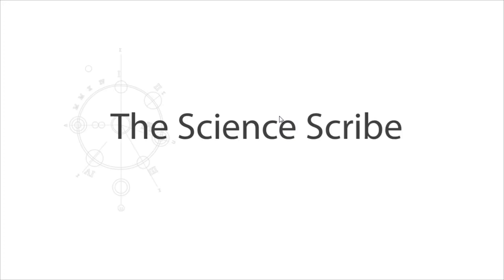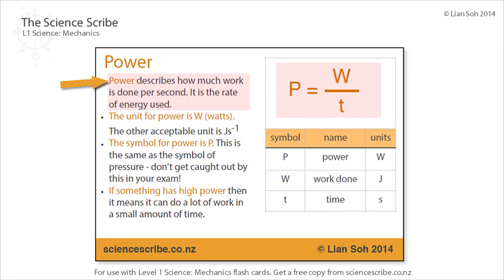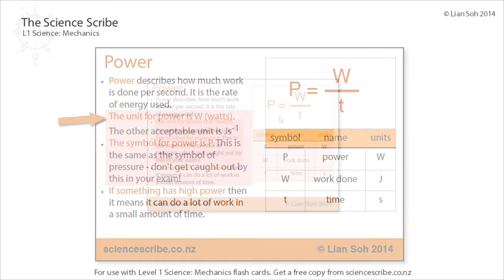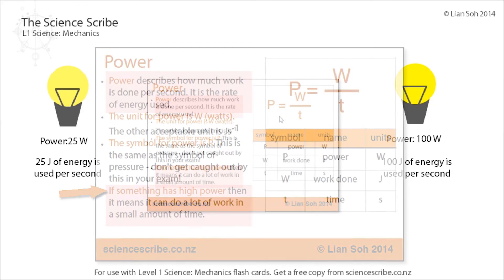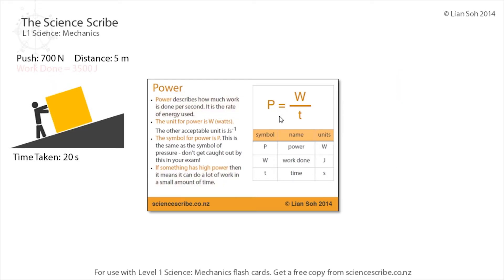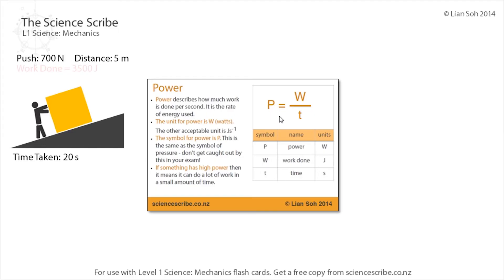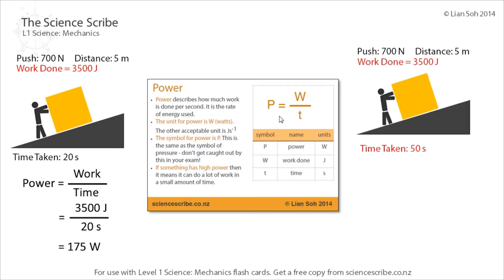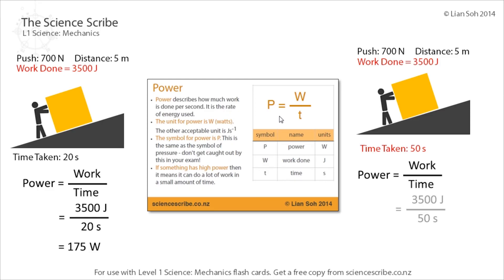NCEA Level 1 Science - Physics - Power (Quick Recap)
Note: This video is available in HD - it may help you see smaller text.

Designed for NCEA Level 1 Mechanics: Power
This video is built to be used in conjunction with the accompanying flash cards and studymap which can be found here: sciencescribe.co.nz

In this video we look at Power and how the "watts" symbol is interpreted. We also look at power in terms of work done.